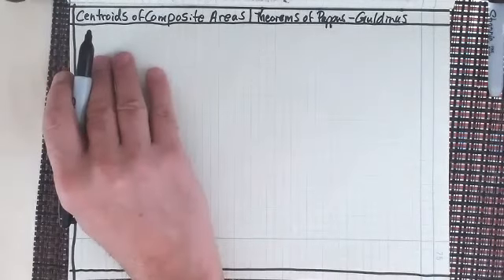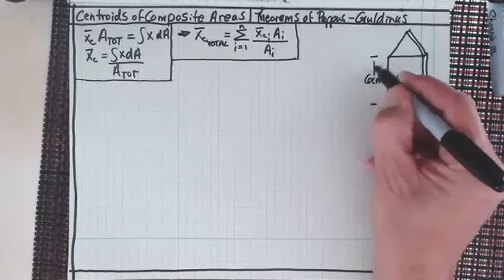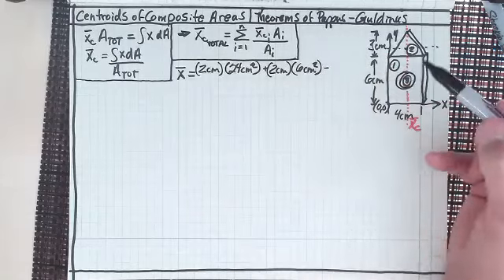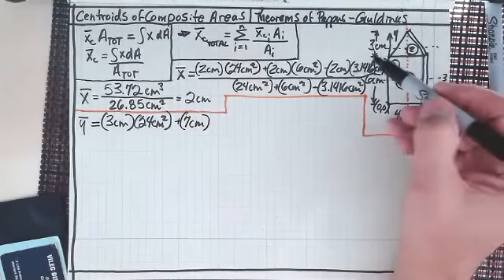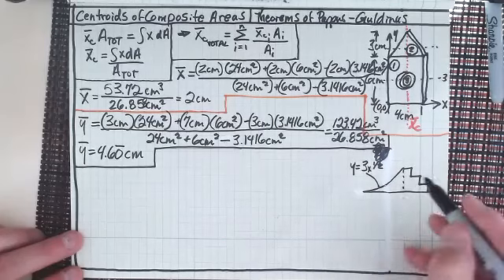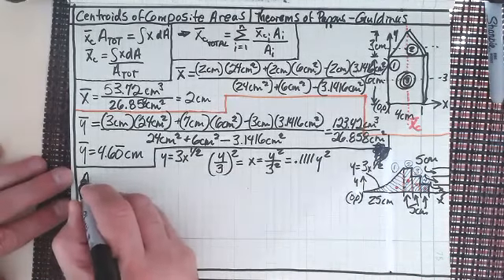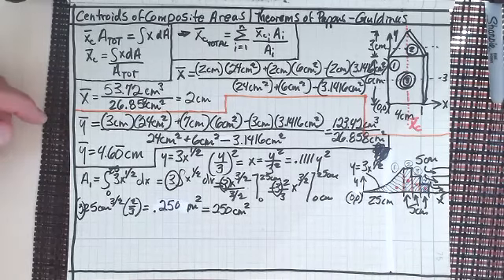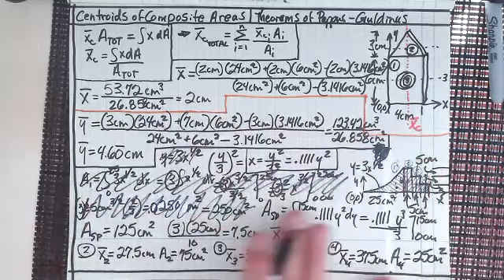Engineering Mechanics Lecture 17 Centroids of Composite Areas